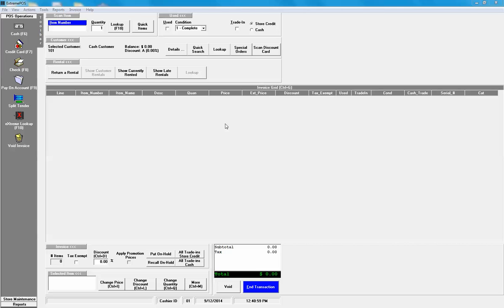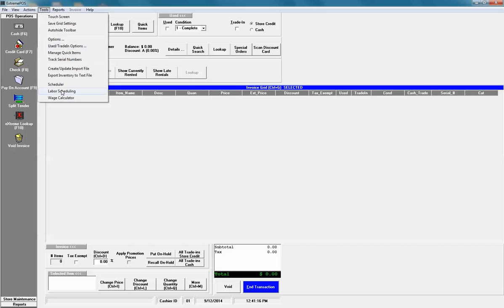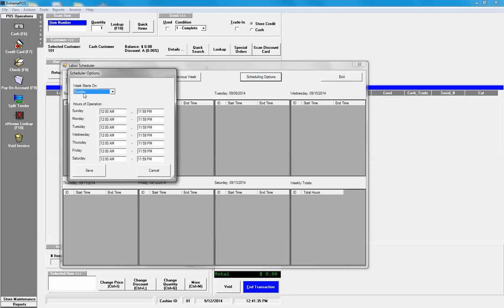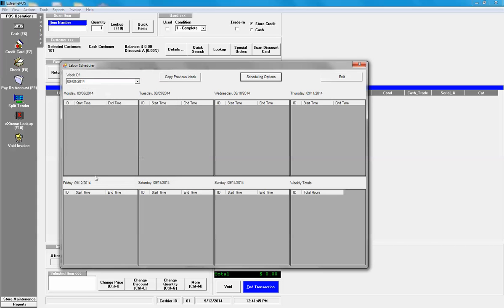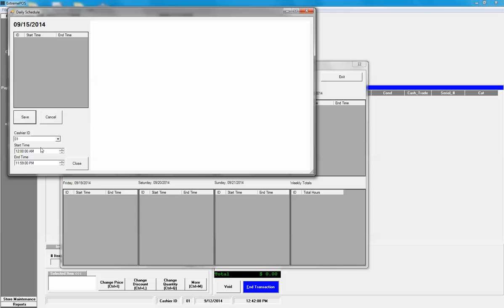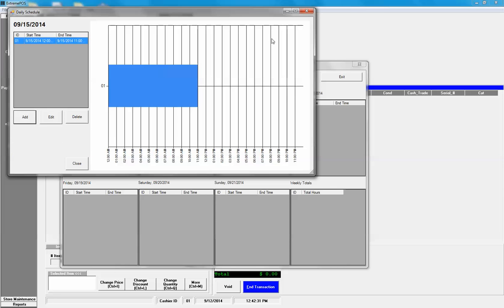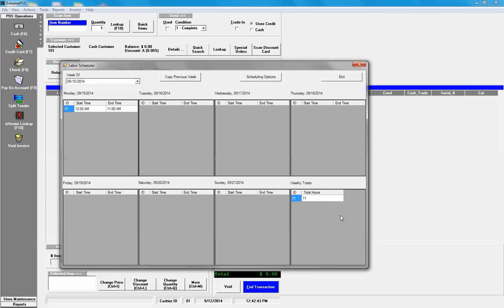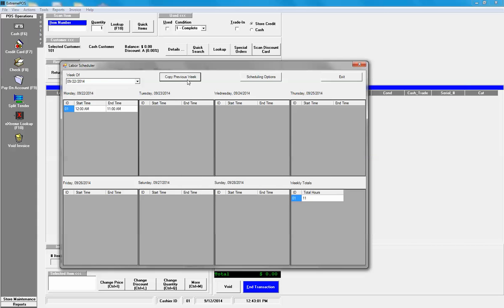Labor Scheduler in ExtremePOS 3.3 and Above